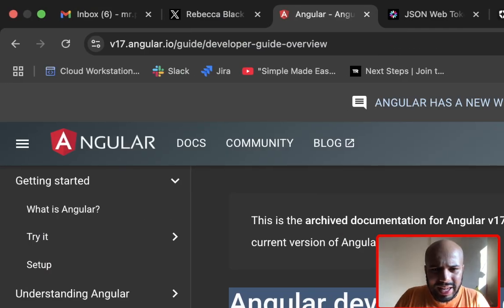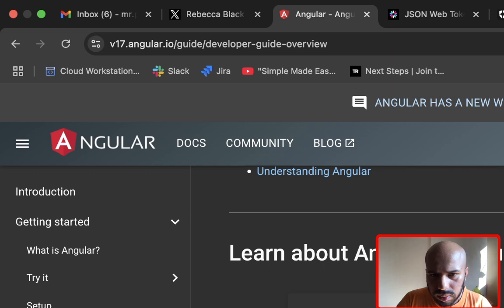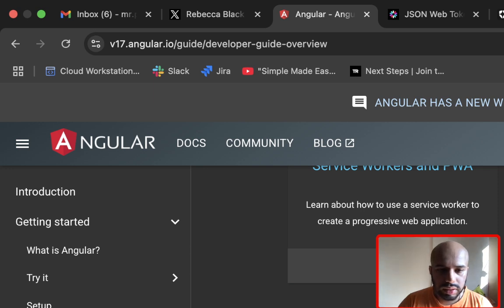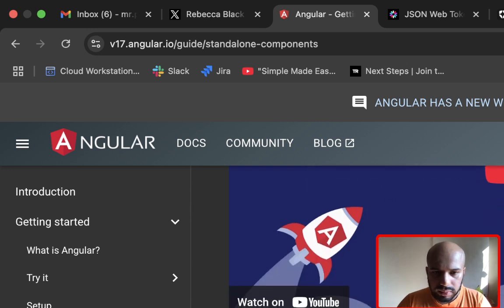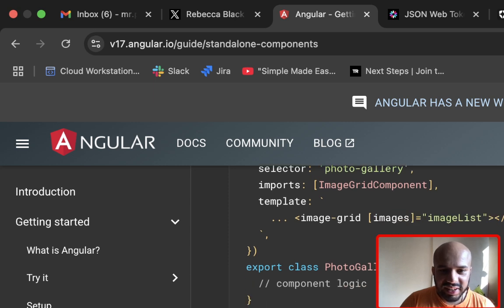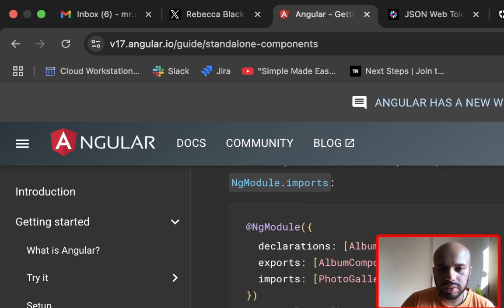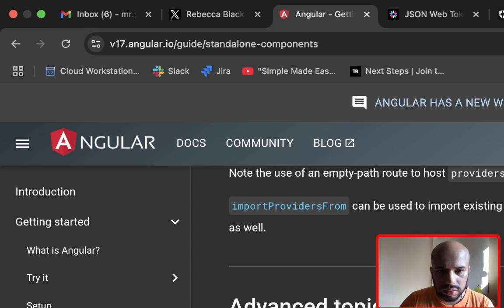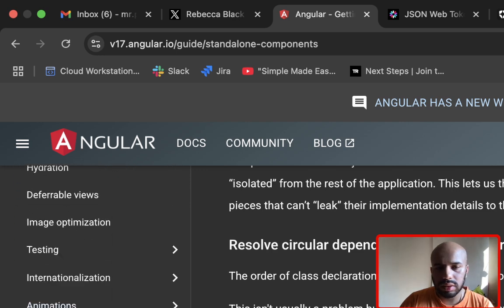Angular developer guides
As an application framework, Angular includes a collection of well-integrated libraries that cover a wide variety of features.